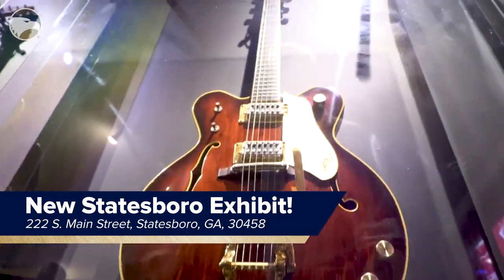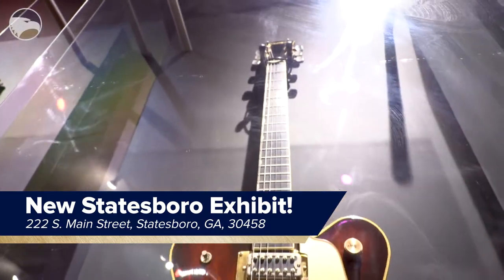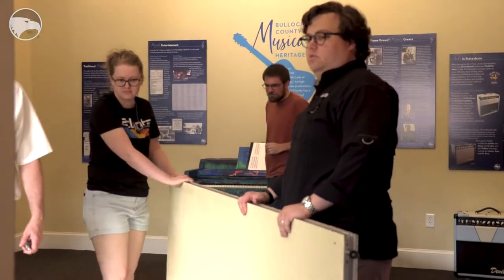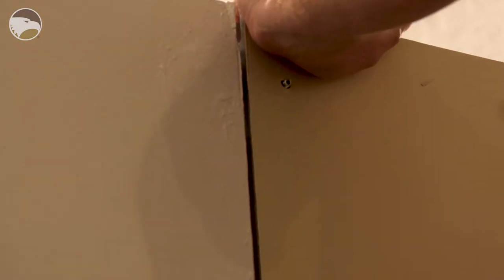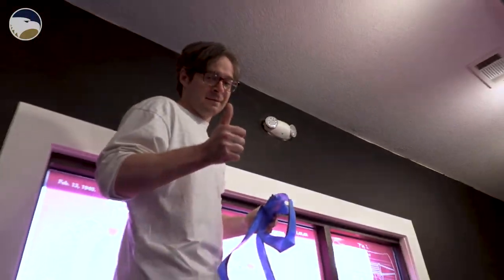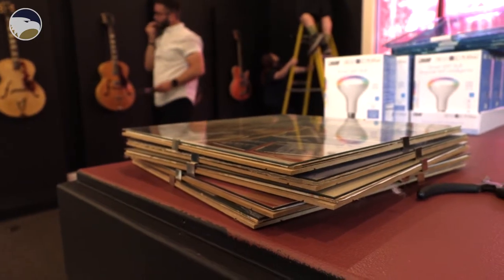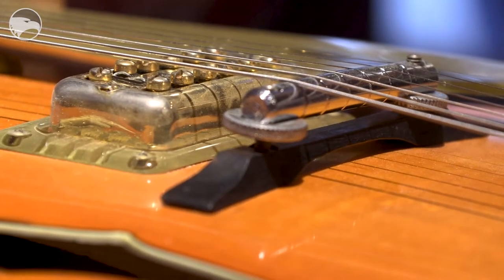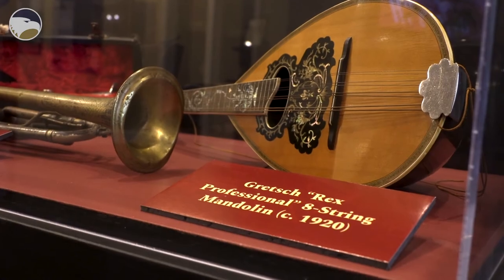Georgia Southern University opens "Manufacturing Music: 140 Years of Gretsch Legacy" in Statesboro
This exhibit features many items from the Gretsch Music History Collection generously donated by Fred and Dinah Gretsch. The exhibit was built by Georgia Southern University Public History students.

The exhibit can be found in the Statesboro Convention and Visitors Bureau: 222 S Main St., Statesboro, GA 30458